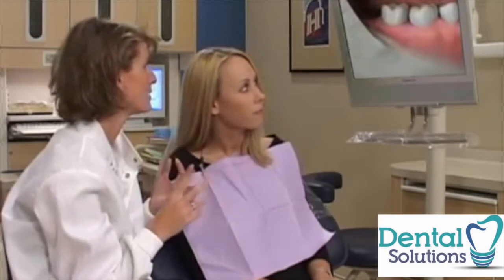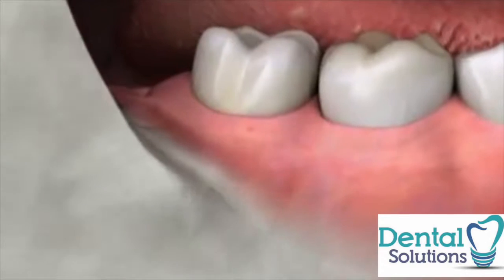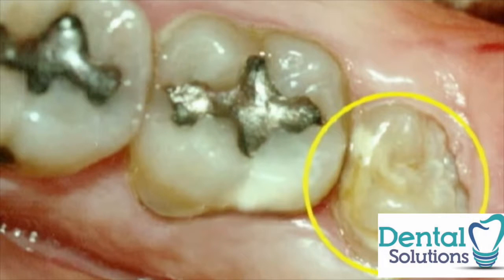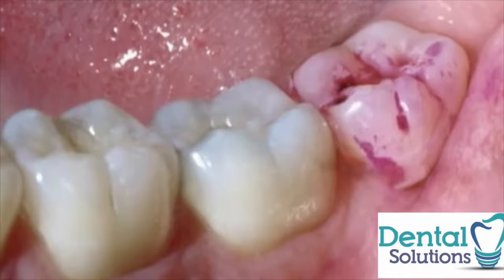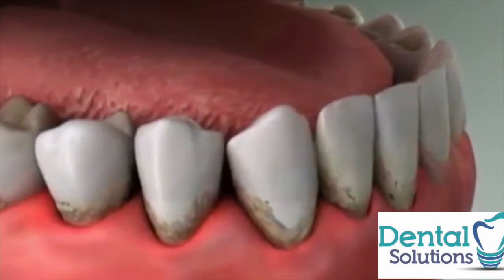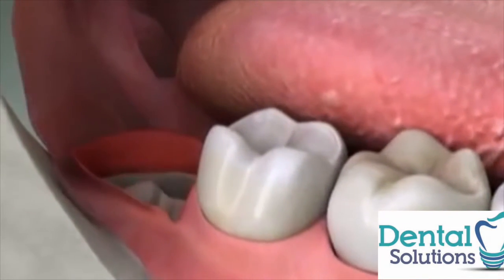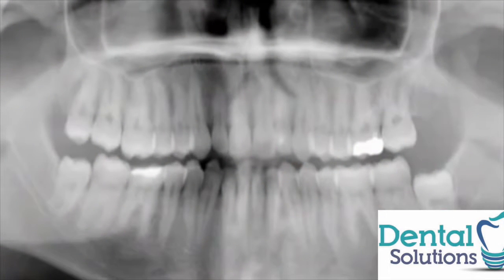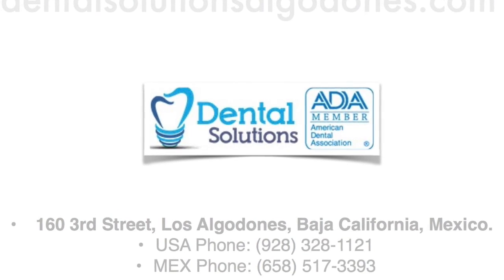How is removed a wisdom tooth? When is necessary remove it?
How is removed.. when is the best time for the extraction.. Sometimes is better take care soon. The perfect age is between 18-22 years ...